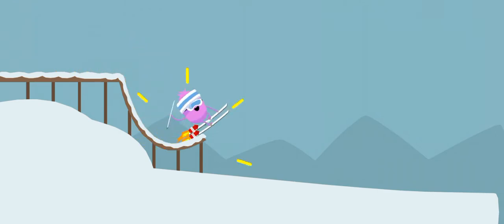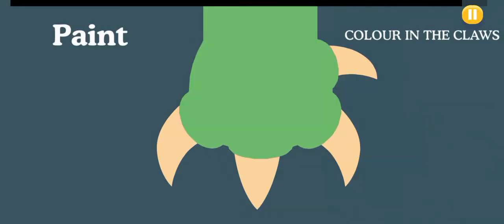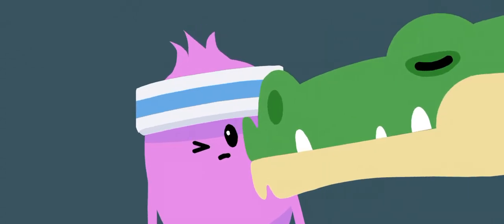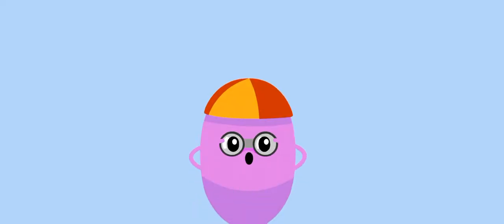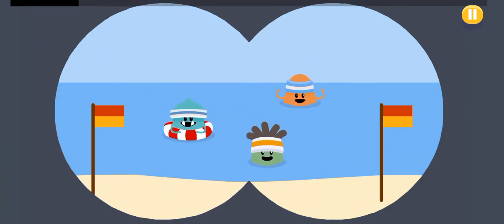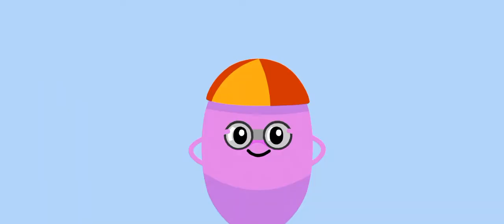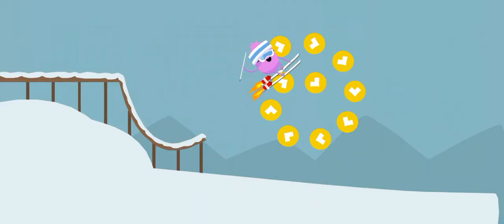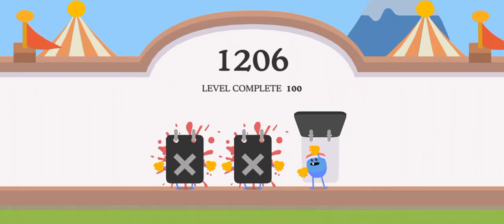Dumb ways to die 2 All Levels Gameplay walkthrough part-197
game: Dumb ways to die 2